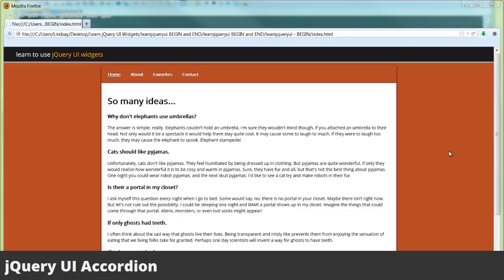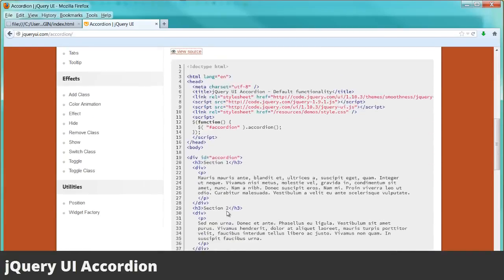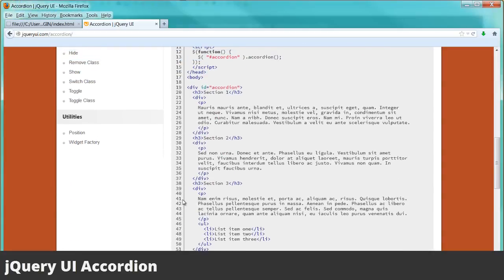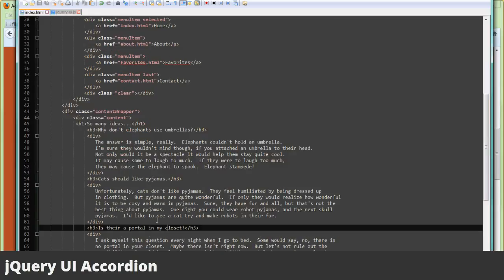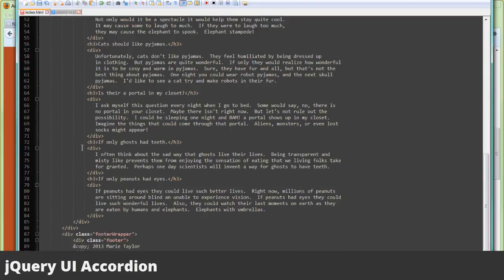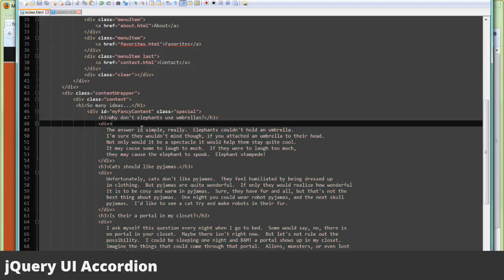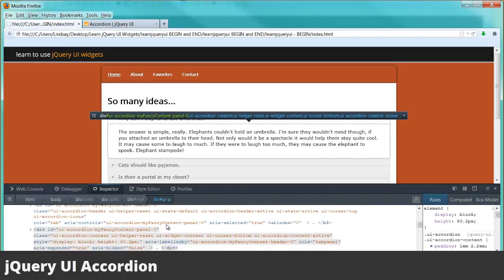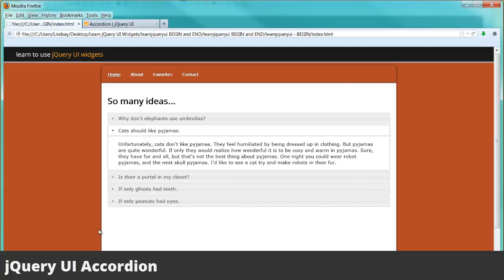3 jQuery UI Accordion Widget